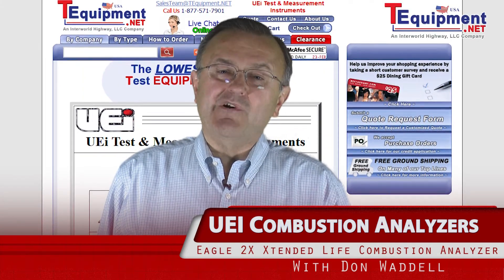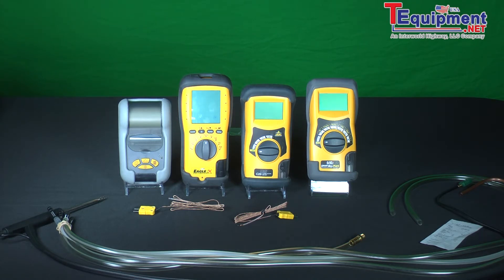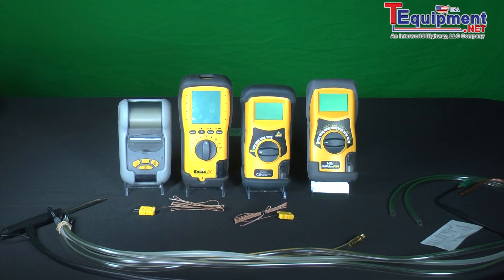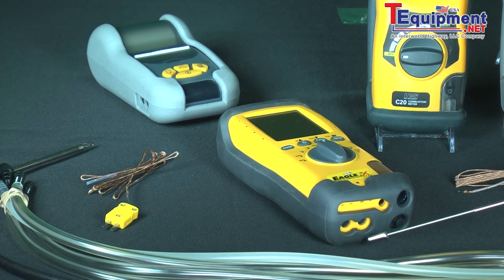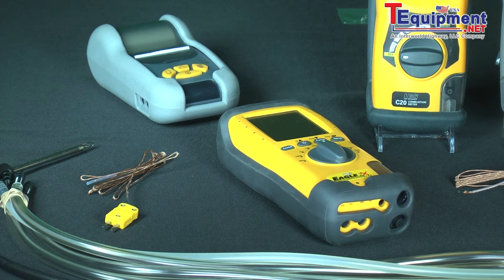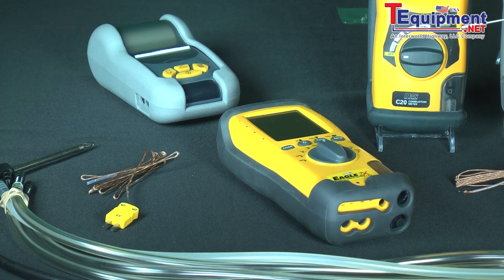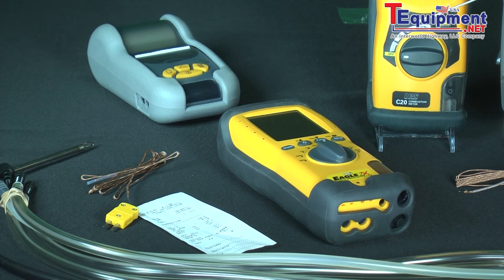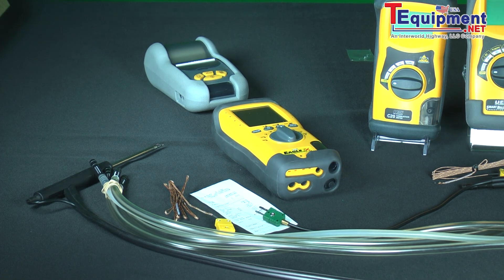UEI Eagle 2X Demo